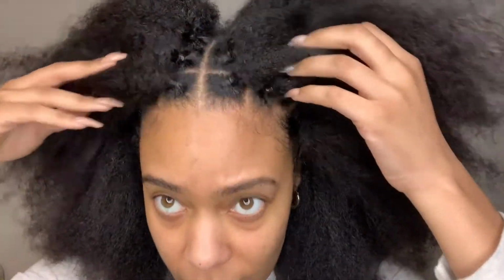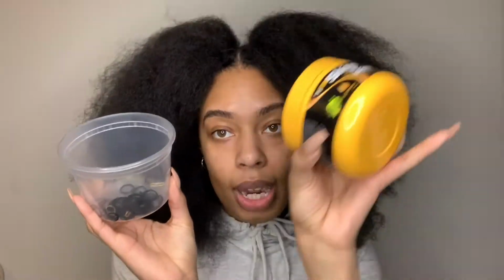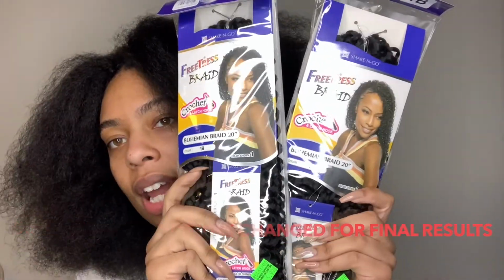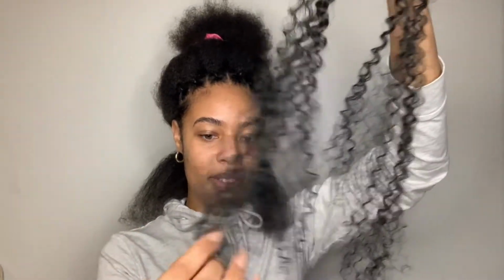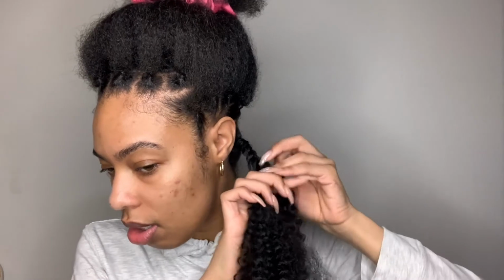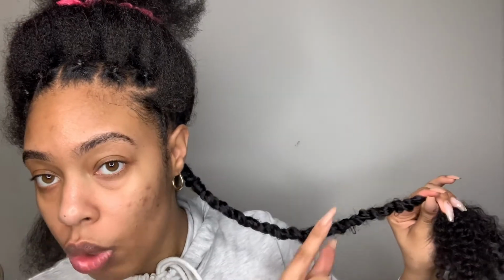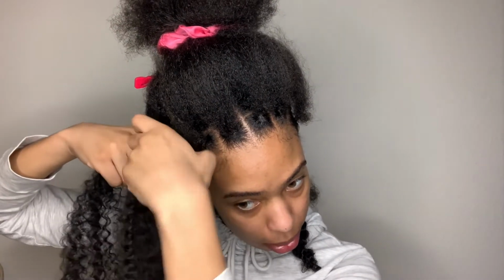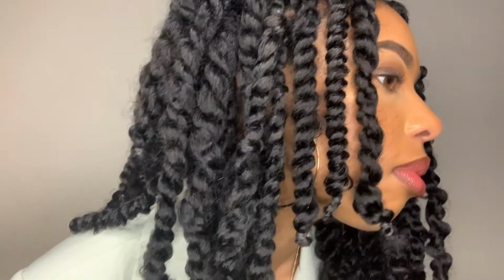EASY Jumbo Twists Tutorial on Natural Hair(NO BLOWOUT) | Aleigha Raven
Hey Beauties!
Welcome back to Le’s World.

After wash day this week, I decided to get back into my protective styling bag! This time I tried JUMBO TWISTS!! I used a very simple method to achieve this look, so this is beginner friendly.
Hope you beauties enjoy!

Products Used:
Small Black Rubber Bands
Shine 'N Jam Conditioning Gel - Yellow Jar
Melanin Haircare - Multi Use Pure Oil Blend
Free Tress Water Wave Bulk - 1B